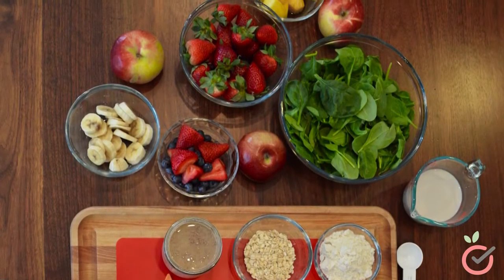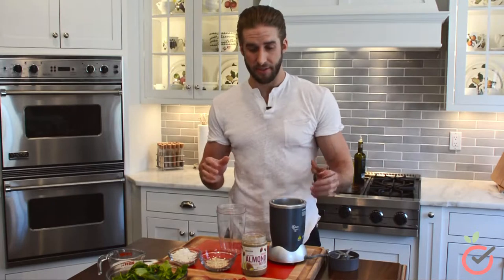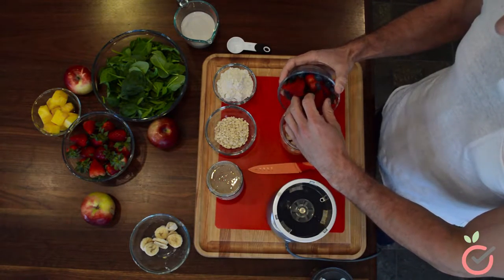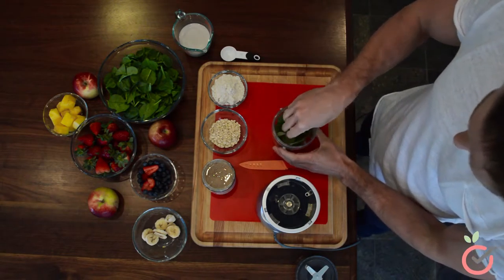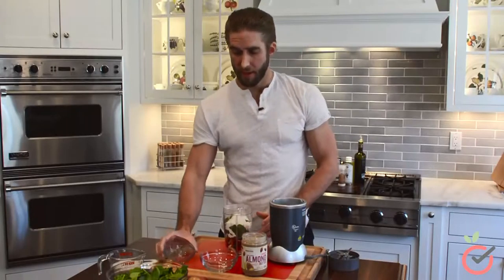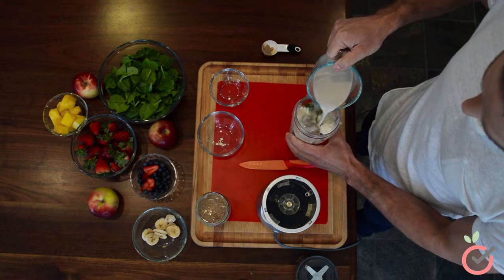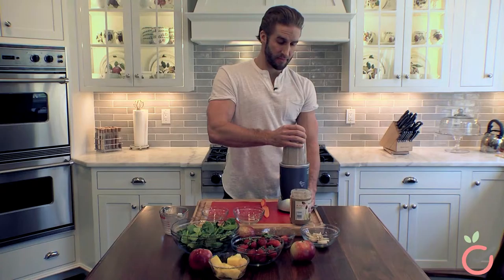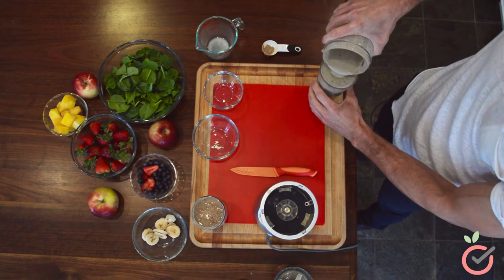Shawn Booth: How To Make a Smoothie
One of the most important parts of your plan is the protein shake. Here's how to make a delicious and nutrient-packed shake you can enjoy every day and any time of day.